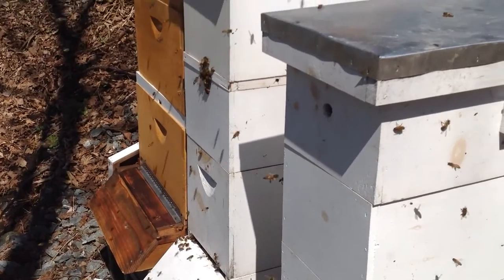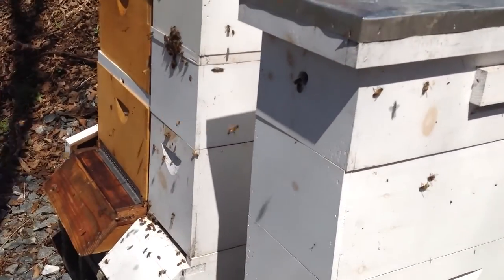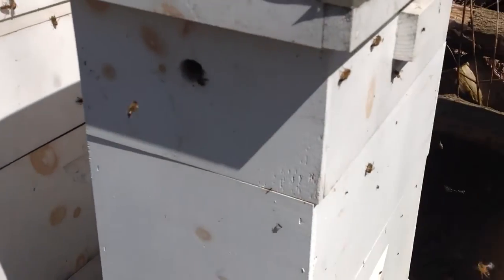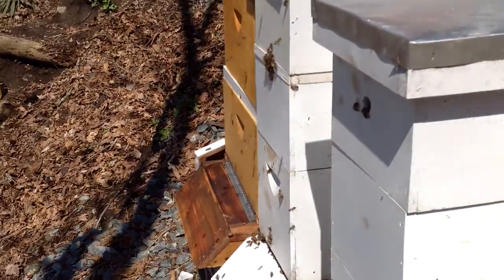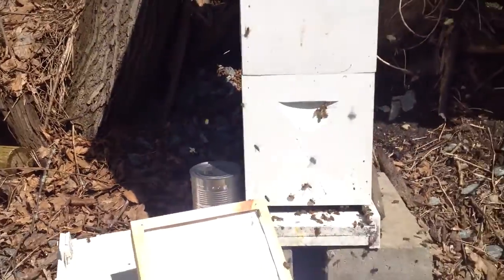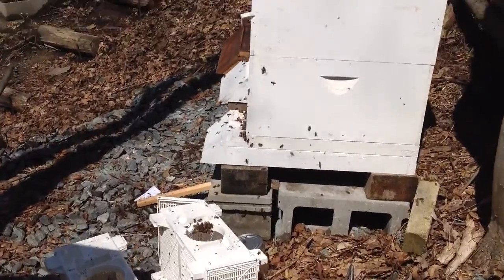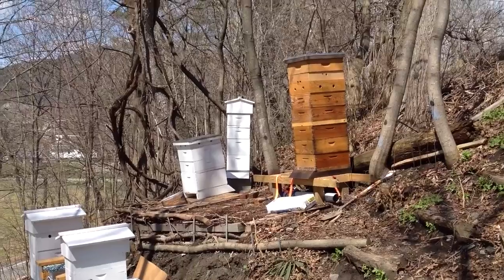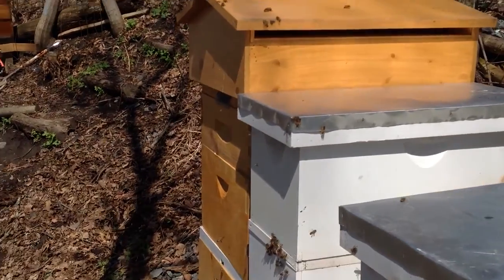Hillside Hives Bee VLOG May 1, 2018- Update on my Russian hives!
My three Russian hives that I nursed all day yesterday after they arrived a week late in the mail are doing pretty good on day 1. I had tons of them flying around their hives. I will be going in tomorrow to do a full inspection.